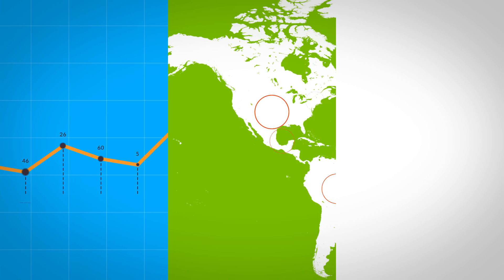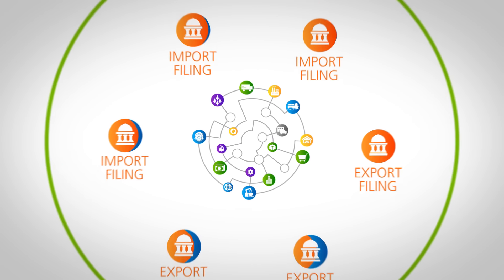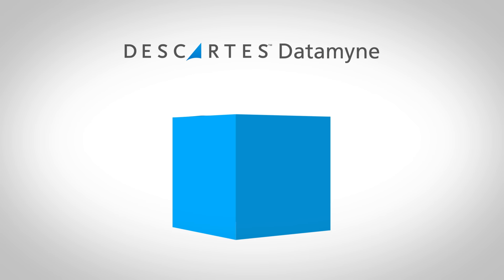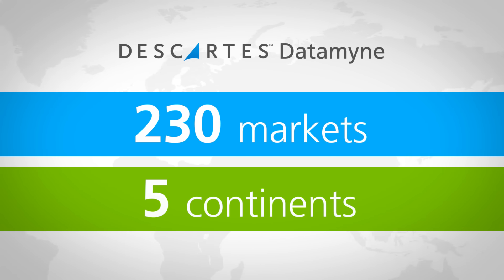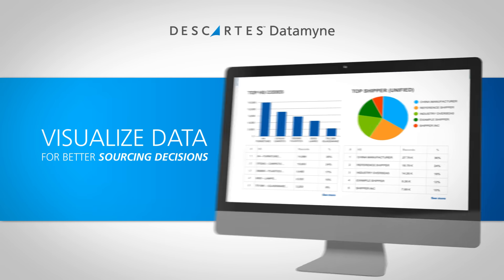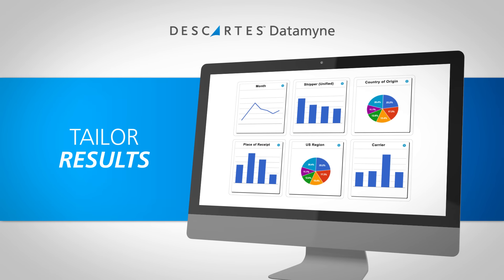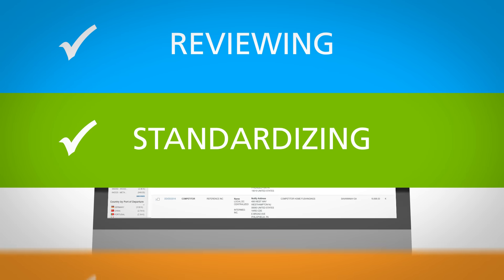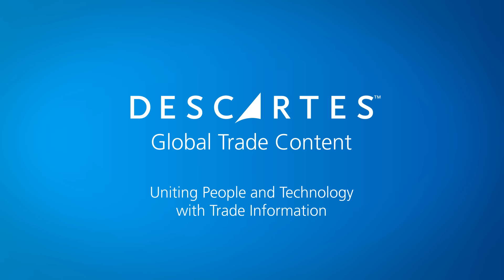Descartes Datamyne™ - An Intuitive Market Research Solution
Descartes Datamyne™ is an intuitive market research solution that delivers actionable business intelligence. View a quick animation that details how companies can better understand the flow of goods across borders,  make better sourcing decisions, keep track of key commodities,  trace supply chain relationships and more.